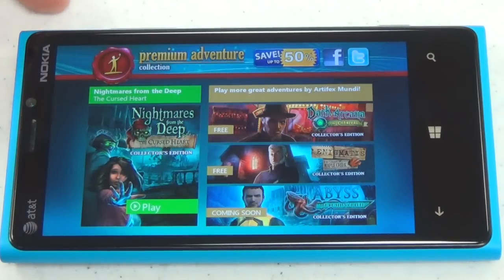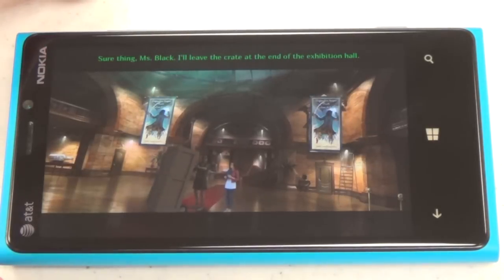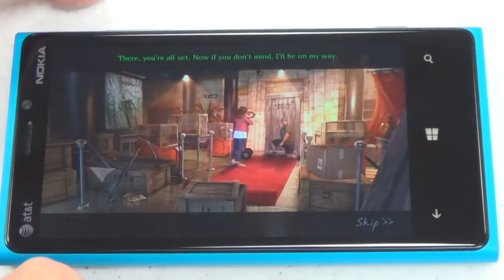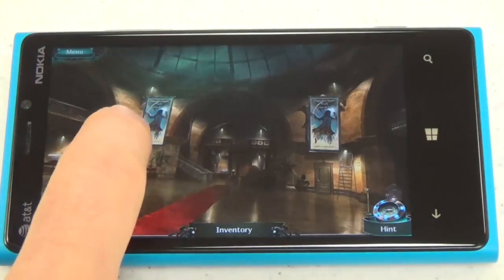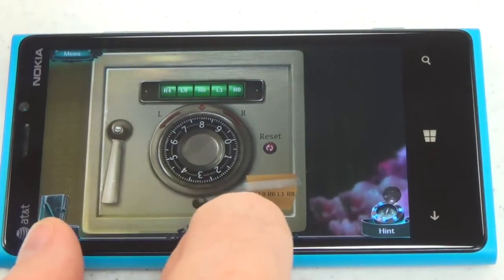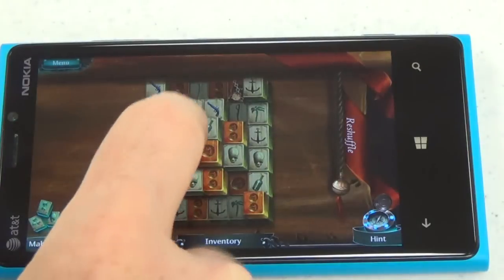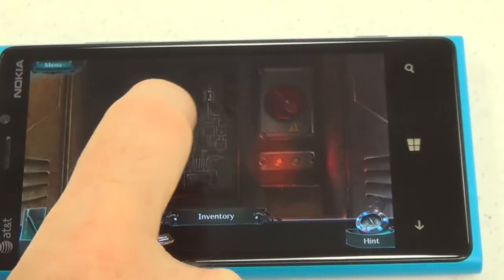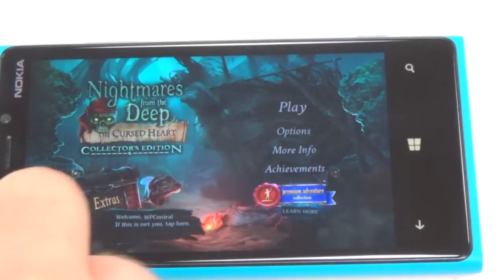Nightmares from the Deep: The Cursed Heart - Windows Phone Review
Paul Acevedo reviews Nightmares from the Deep: the Cursed Heart for Windows Phone 8 and Windows 8.